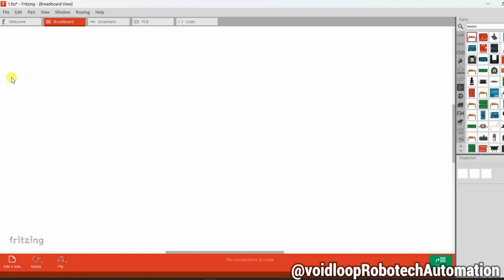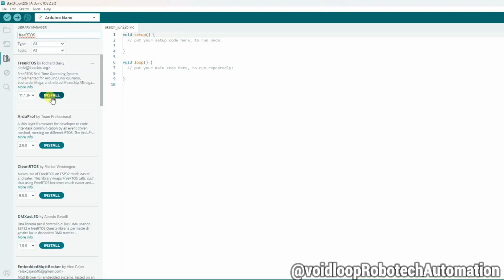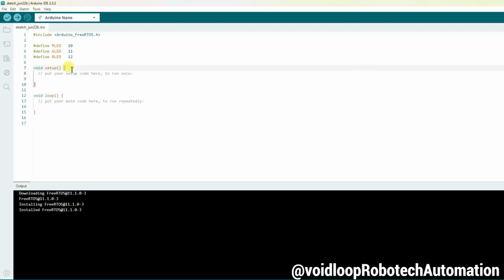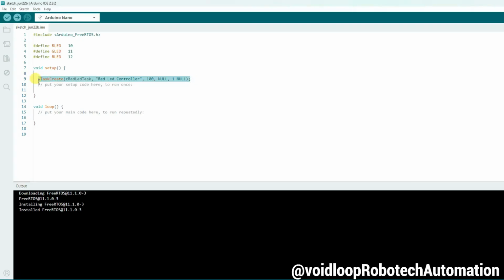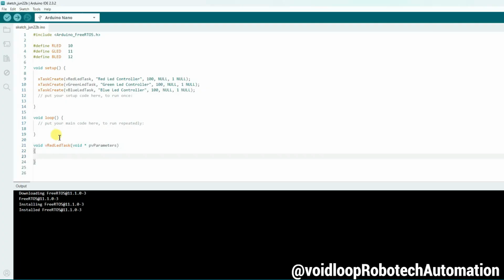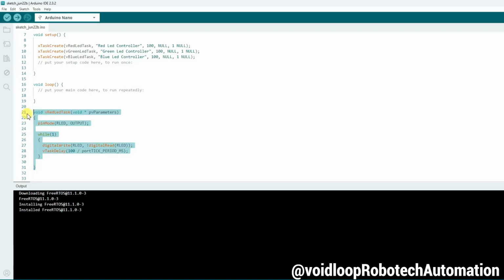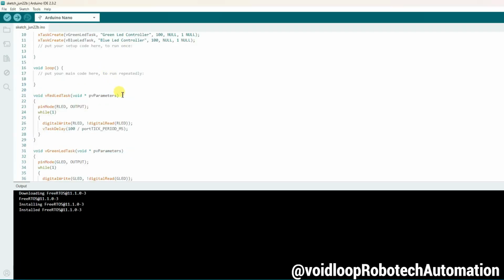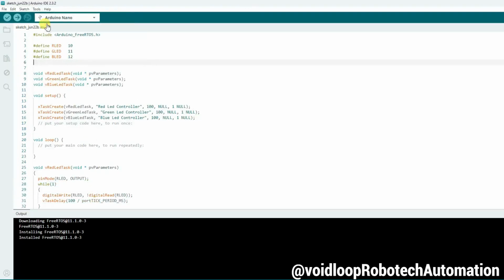01 Run Multiple Tasks on Arduino Using FreeRTOS | Step-by-Step Tutorial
About Video:
Here I explained how create and run multitask on Arduino using FreeRTOS